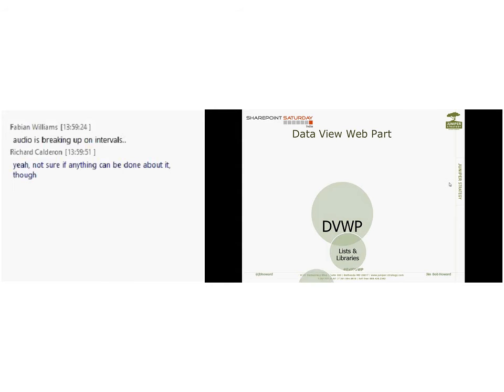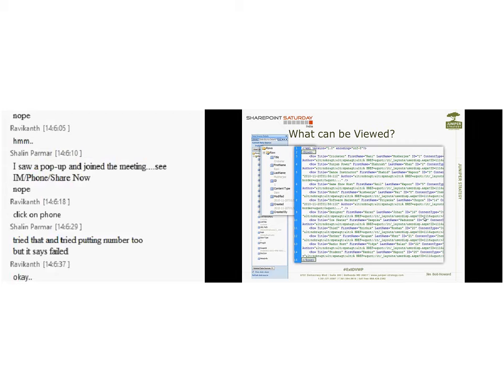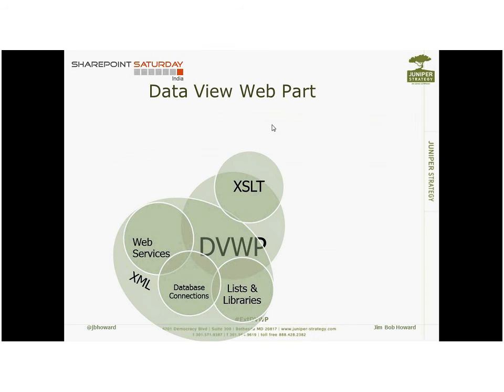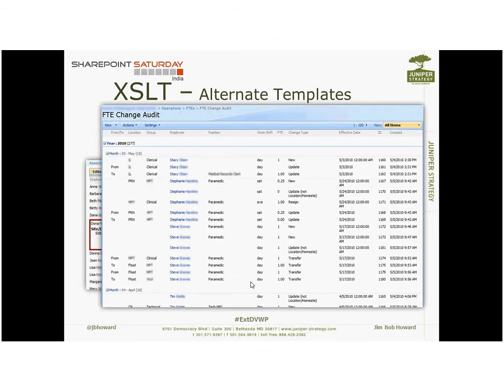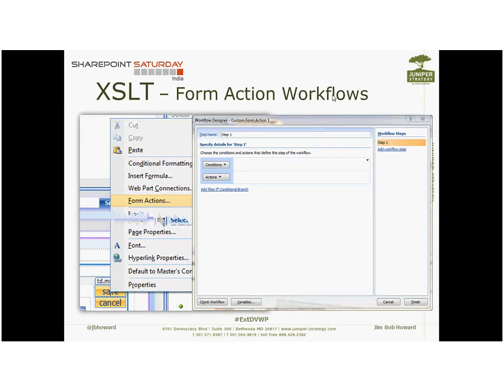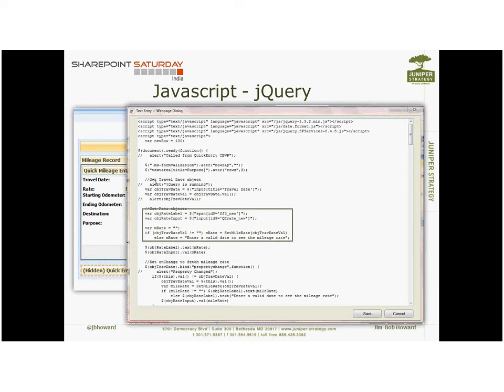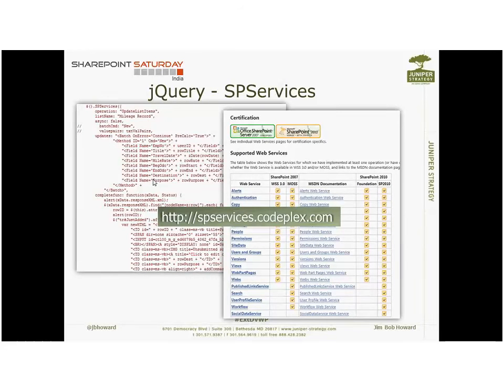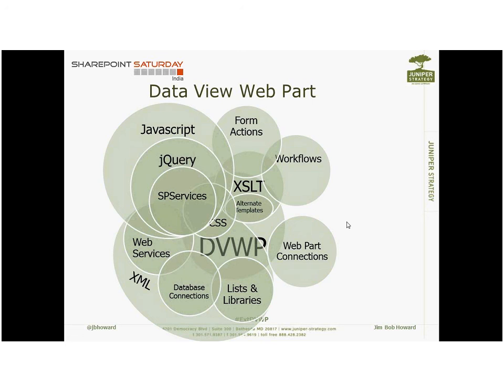Extending the DVWP: The Power User's Guide to Getting More Out of the Data View Web Part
Jim Bob Howard's Session at SPSIndia Aug 4, 2012.

Based on his popular EndUserSharePoint series and eBook of the same name, Jim Bob will walk through a real-world solution that combines several take-away concepts that you can incorporate into your own SharePoint customization to extend this powerful webpart to meet your needs. Whether HTML, CSS, XML, XSLT, CEWP, DVWP, and jQuery look like savory ingredients, or just alphabet soup to you, grab a spoon and come join the feast.